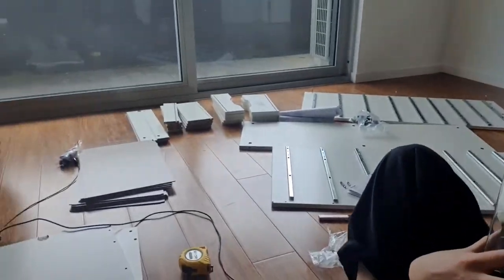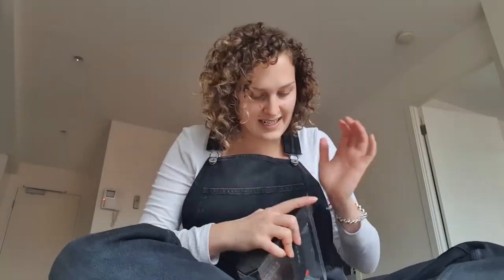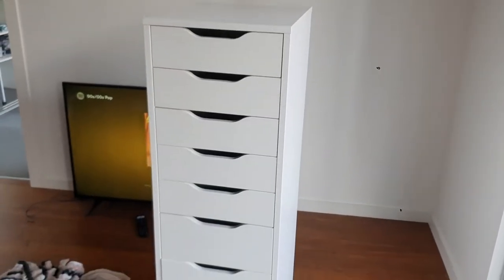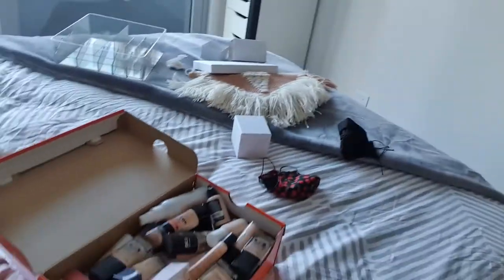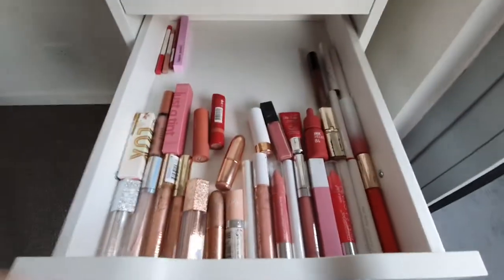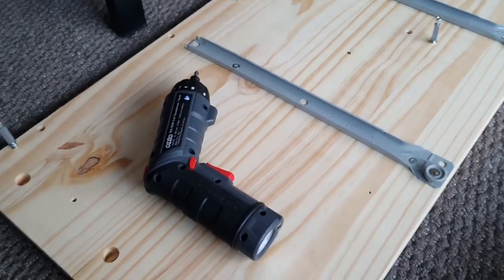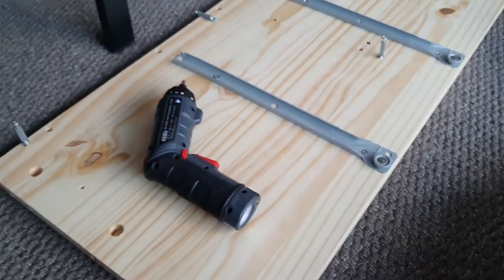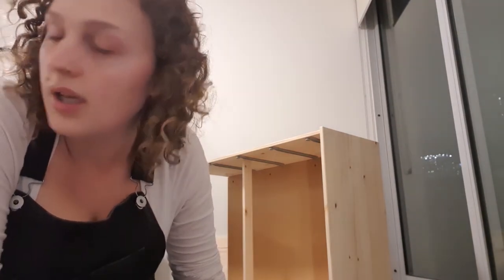Moving vlog #5: Juicy furniture building + makeup collection & storage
We're getting into the good stuff with some juicy furniture building hyperlapses. Also a quick look at my makeup collection and how I'm storing them in the IKEA Alex drawers!